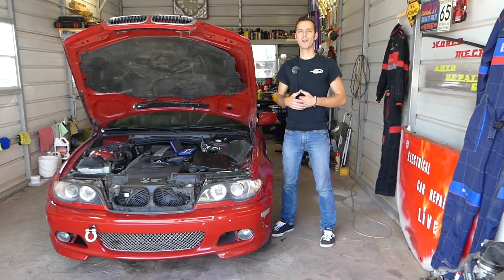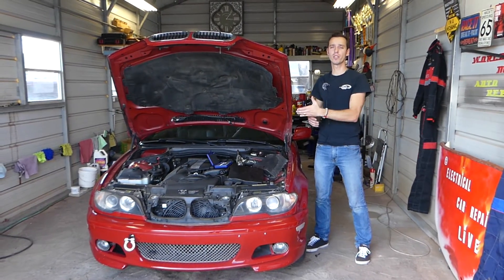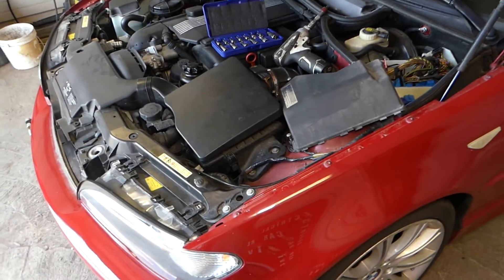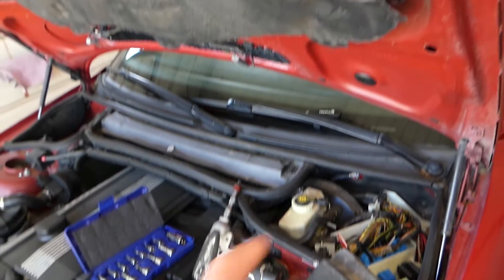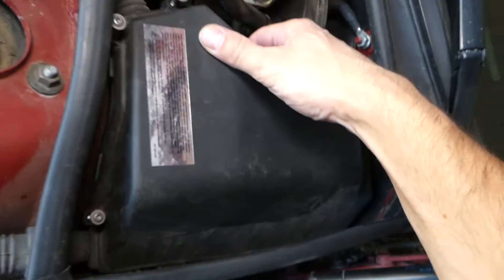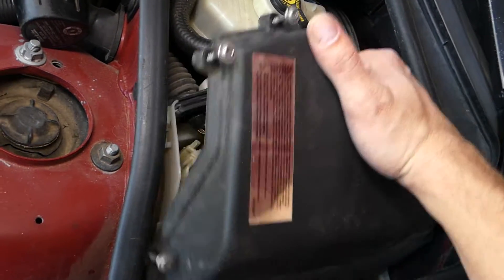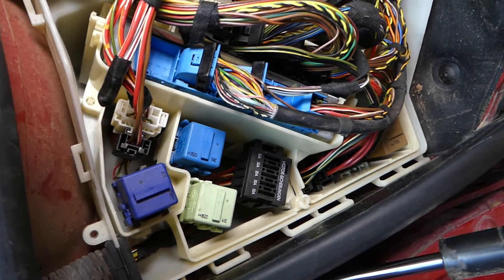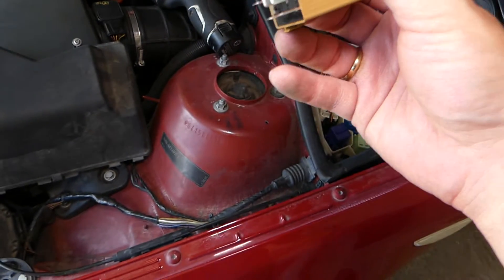WINDSHIELD WIPERS RELAY LOCATION REPLACEMENT BMW E46. WIPERS NOT WORKING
WINDSHIELD WIPERS RELAY LOCATION REPLACEMENT BMW E46. WIPERS NOT WORKING 325I 330I 328I 320D 325D 318I 320I 316I 330d 323i 325xi 328xi 330xi 320xi 318xi 330CI 325CI 320CI

If the windshield wipers / windscreen are not working on your BMW e46 we will show you where to find the relay for the windshield wipers / windscreen wipers. We demonstrated where the wipers relay is located on a 2005 BMW E46 330CI but it should cover the following models:
1998 BMW E46 Windshield Wipers Relay 316i 318i 320i 323i 325i 328i 330i 316d 318d 320d 325d 330d. Windscreen Wipers Relay
1999 BMW E46 Windshield Wipers Relay 316i 318i 320i 323i 325i 328i 330i 316d 318d 320d 325d 330d. Windscreen Wipers Relay
2000 BMW E46 Windshield Wipers Relay 316i 318i 320i 323i 325i 328i 330i 316d 318d 320d 325d 330d. Windscreen Wipers Relay
2001 BMW E46 Windshield Wipers Relay 316i 318i 320i 323i 325i 328i 330i 316d 318d 320d 325d 330d. Windscreen Wipers Relay
2002 BMW E46 Windshield Wipers Relay 316i 318i 320i 323i 325i 328i 330i 316d 318d 320d 325d 330d. Windscreen Wipers Relay
2003 BMW E46 Windshield Wipers Relay 316i 318i 320i 323i 325i 328i 330i 316d 318d 320d 325d 330d. Windscreen Wipers Relay
2004 BMW E46 Windshield Wipers Relay 316i 318i 320i 323i 325i 328i 330i 316d 318d 320d 325d 330d. Windscreen Wipers Relay
2005 BMW E46 Windshield Wipers Relay 316i 318i 320i 323i 325i 328i 330i 316d 318d 320d 325d 330d. Windscreen Wipers Relay
2006 BMW E46 Windshield Wipers Relay 316i 318i 320i 323i 325i 328i 330i 316d 318d 320d 325d 330d. Windscreen Wipers Relay

► Wipers Relay